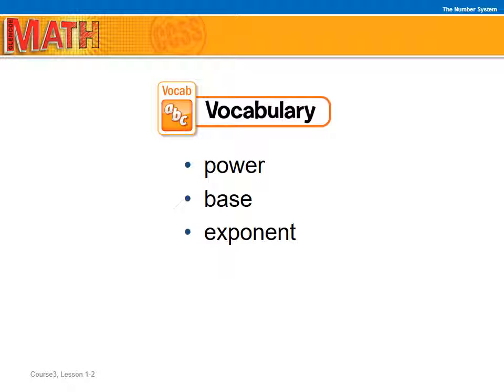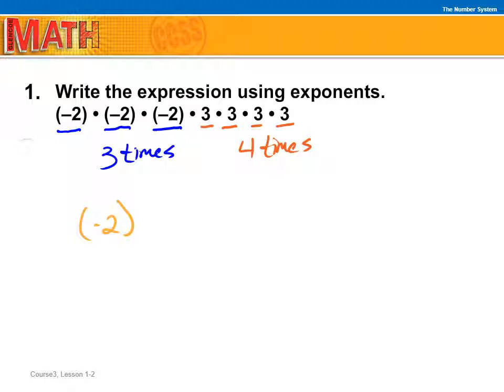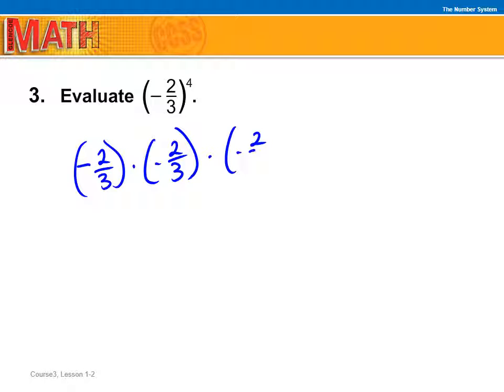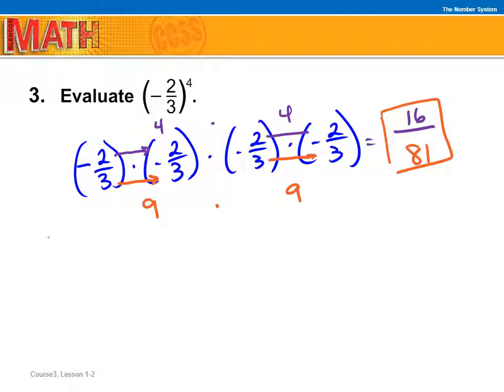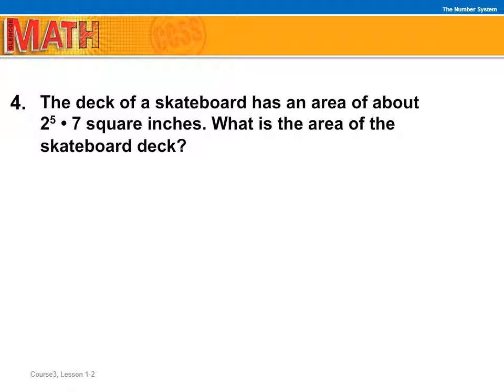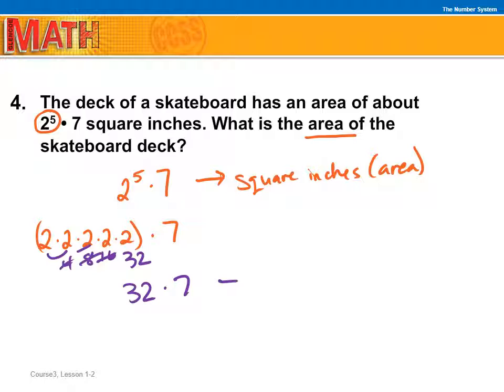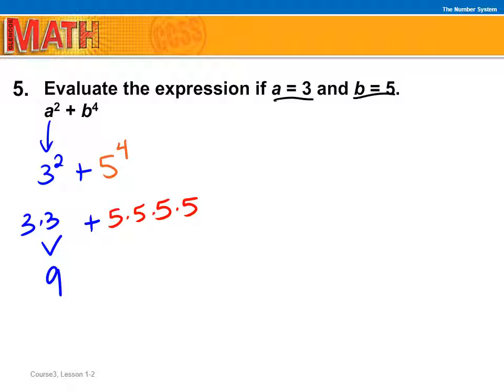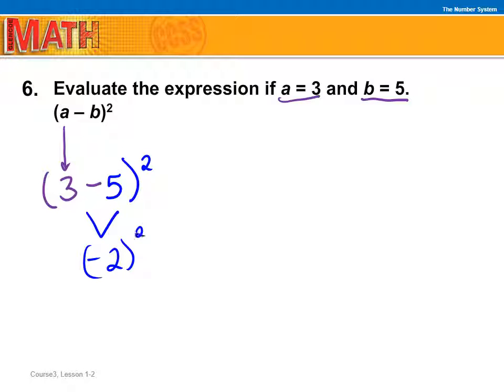1.2 Powers and Exponents